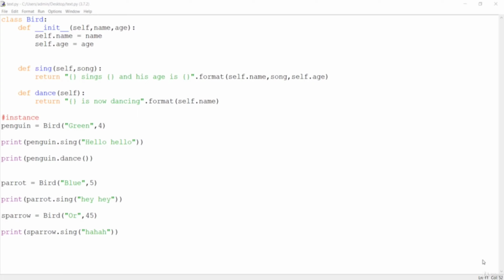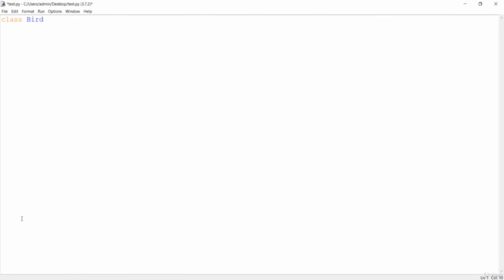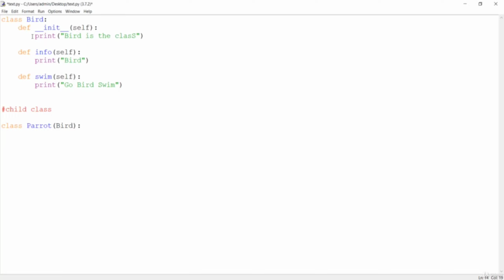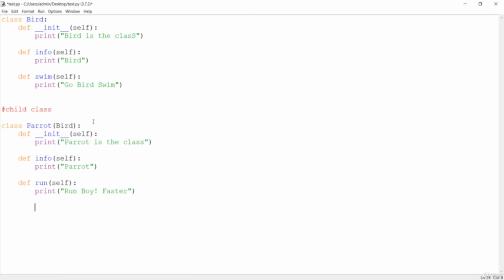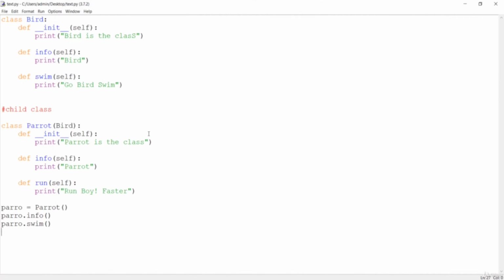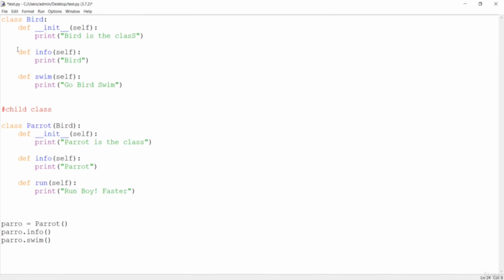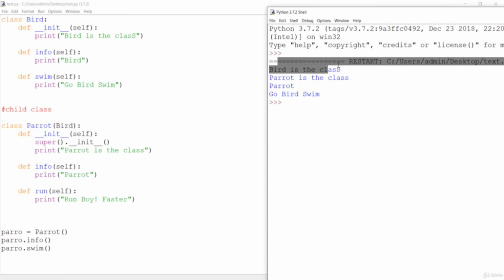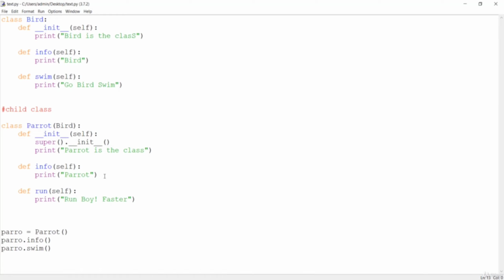From Beginner to Advance: Python Inheritance Step-by-Step Guide! | Lecture 16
Inheritance is a powerful concept in object-oriented programming (OOP) that allows one class to inherit the properties and methods of another class. This can be used to create a hierarchy of classes that share common features.
In Python, inheritance is implemented using the : character. For example, the following code defines a class called Animal with a method called make_sound():
Python
class Animal:
    def make_sound(self):
        print("I'm an animal!")
The following code defines a class called Dog that inherits from the Animal class:
Python
class Dog(Animal):
    pass

The Dog class inherits all of the properties and methods of the Animal class, including the make_sound() method. This means that a Dog object can call the make_sound() method just like an Animal object.
Inheritance can be used to represent real-world relationships. For example, the Animal class could represent the general concept of an animal, while the Dog class could represent a specific type of animal, such as a dog.
Inheritance can also be used to avoid code duplication. For example, if we have a class called Vehicle that has a method called move(), we can use inheritance to create a class called Car that inherits from the Vehicle class. The Car class will then have the move() method without us having to write the code for it again.
Inheritance is a powerful tool that can be used to improve the code reuse and readability of our Python programs.
In this video, we will cover the following topics:
• How to use inheritance in Python
• The different types of inheritance in Python
• The benefits of using inheritance
• Examples of inheritance in Python
By the end of this video, you will be able to:
• Understand the concept of inheritance
• Use inheritance to create and use classes in Python
• Identify the different types of inheritance in Python
• Explain the benefits of using inheritance
• Write code that uses inheritance in Python